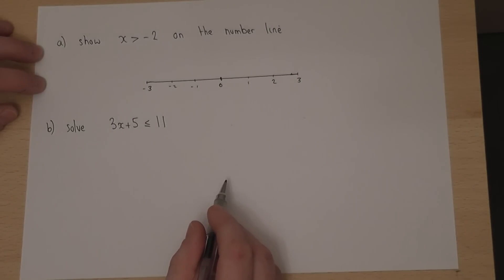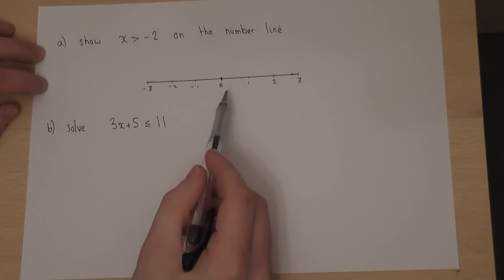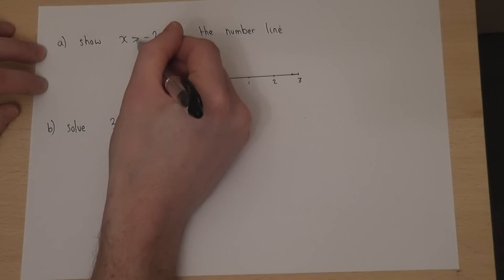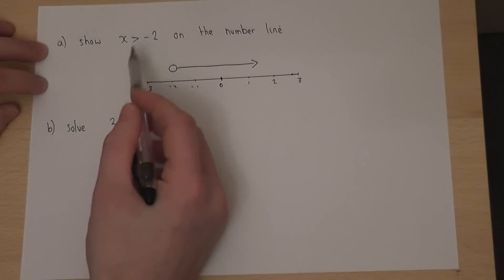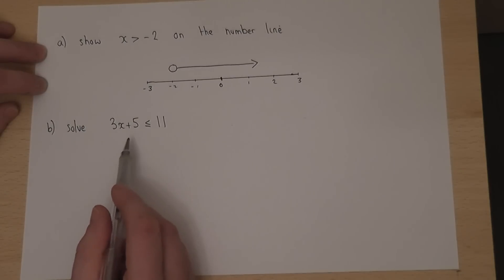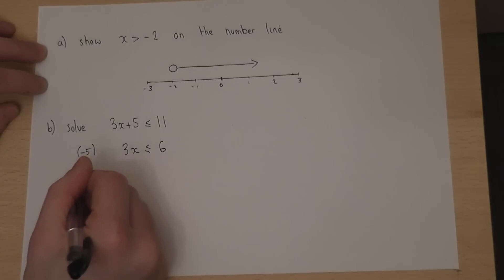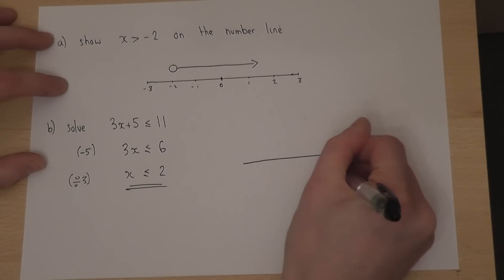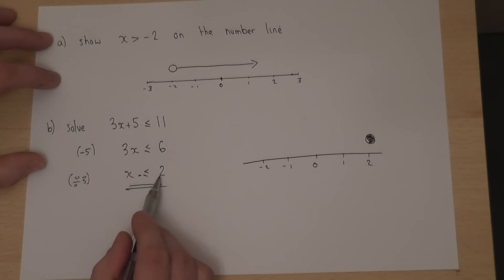Inequalities : expressing on a number line and solving inequalities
How to express an inequality on a number line when x is greater than -2
Also, how to solve an equation of the form 3x+5 is less than 11
C/B Grade maths GCSE revision video and exam solution